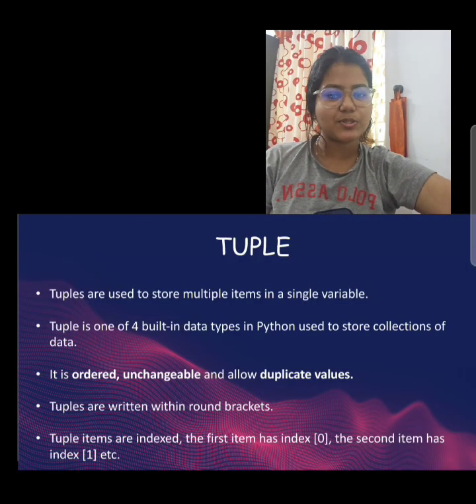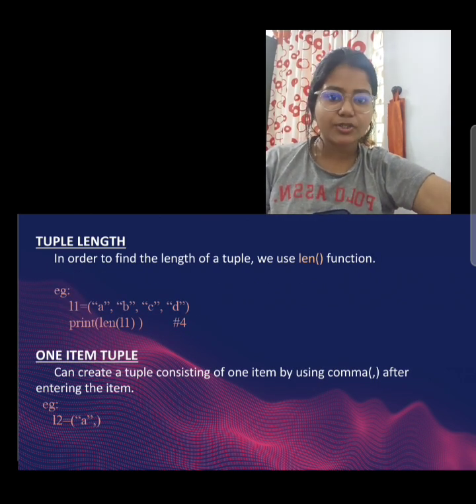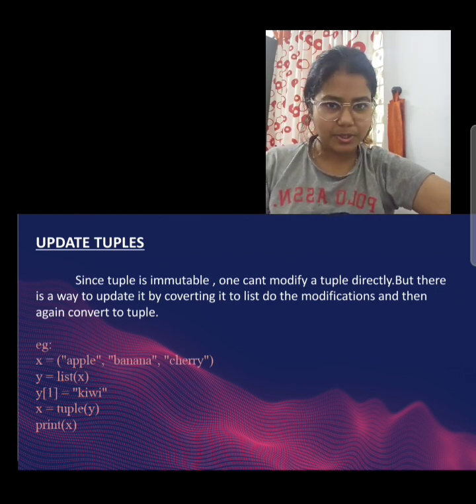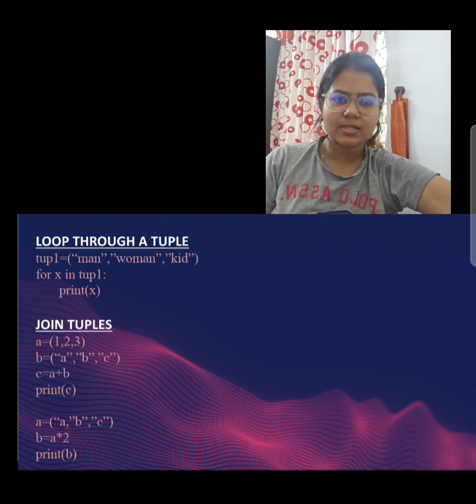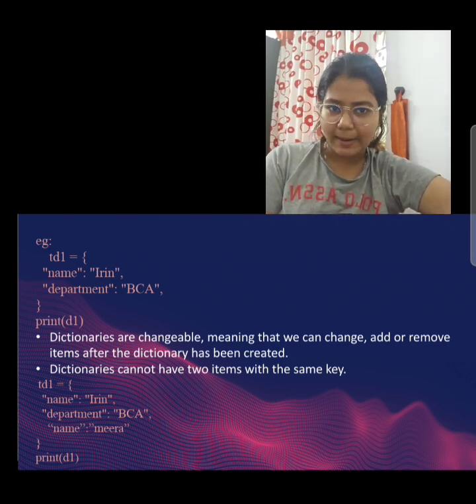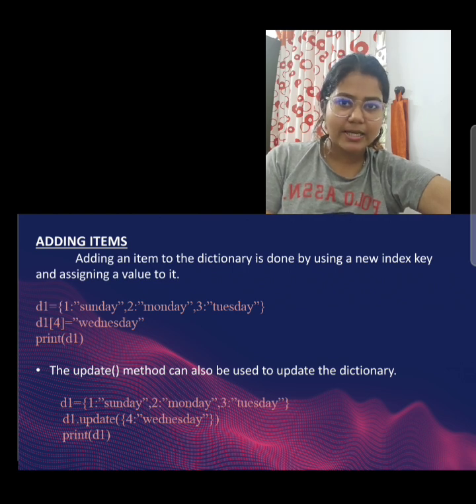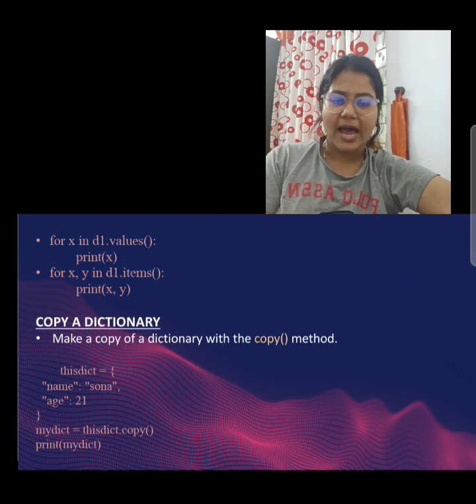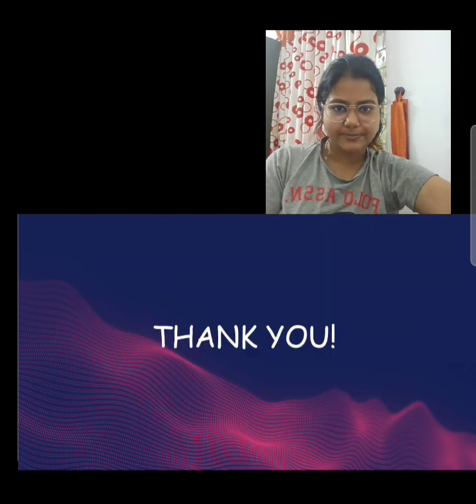TUPLE AND DICTIONARY IN PYTHON- 23UBC145